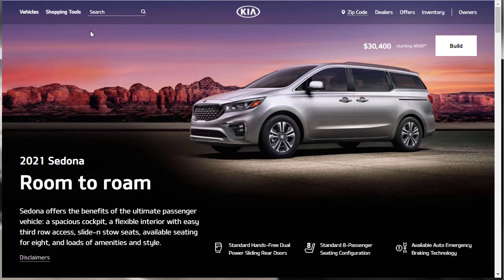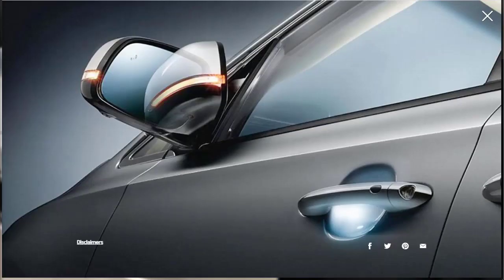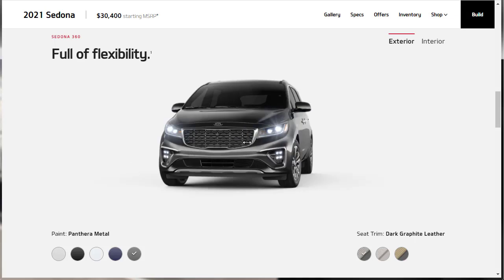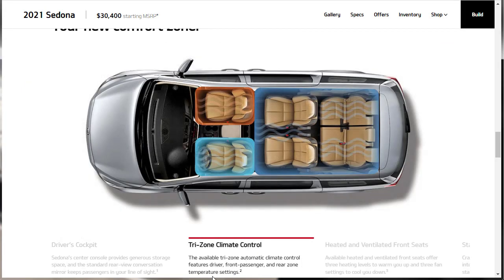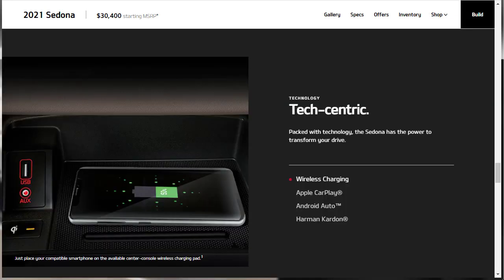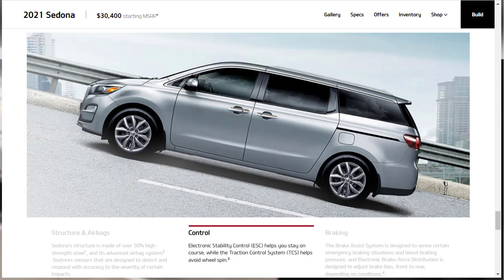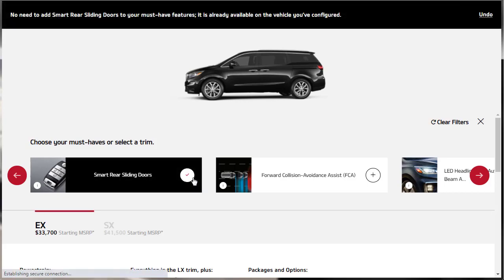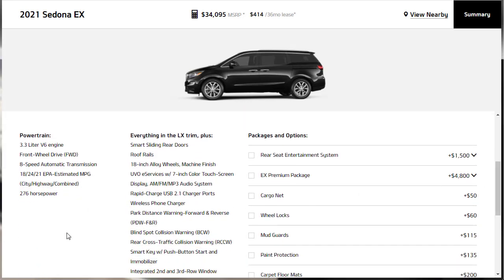2021 Kia Sedona EX - Build & Price Reviews: Features, Colors, Configurations, Interior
On this episode of Build Your Own, we're going to build, price, and review a 2021 Kia Sedona EX as well as learn about the features, colors and configurations. The 2021 Sedona builds on top of traditional minivan strengths with expressive styling and a pleasant interior.